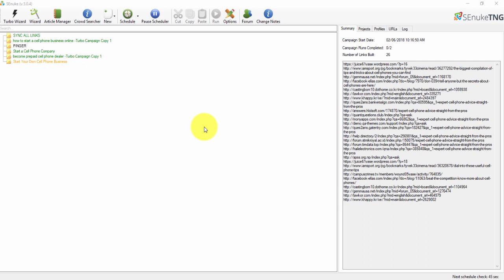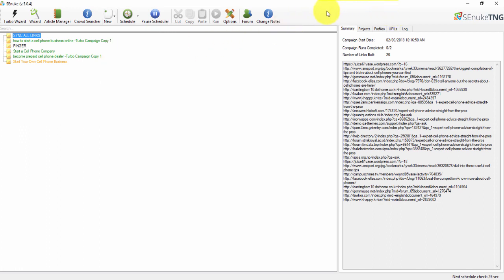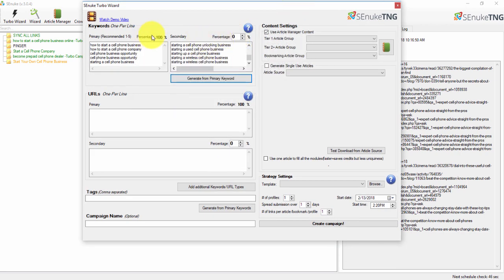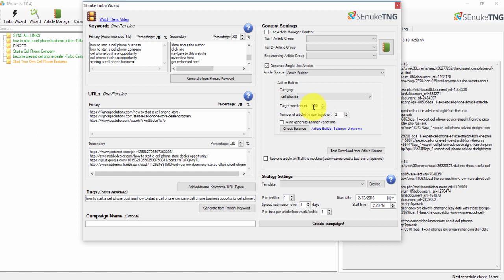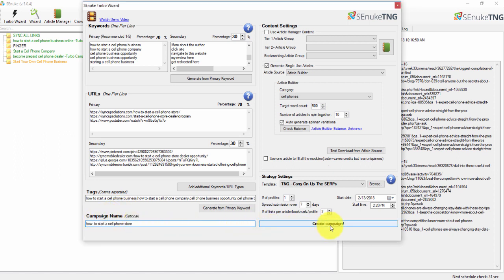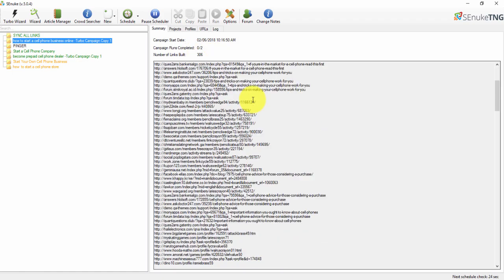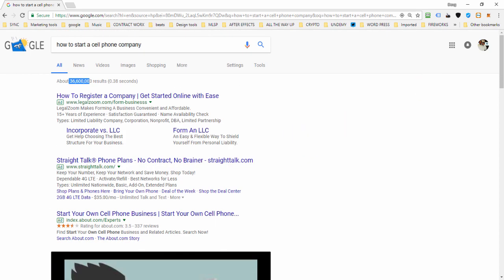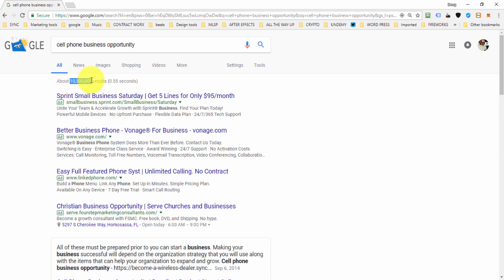How To Get Backlinks Fast 🚀 - Most Powerful SEO Software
In this video I will show you how to get backlinks using the most powerful SEO software.

Getting backlinks is one of the key ingredients for driving traffic to a website.

In order to get backlinks you need to create a link wheel which consist of backlinks from various sources.

Using backlinks you can build traffic in no time at all.

I use a backlink builder called SE NUKE TNG. This backlink generator is perfect for creating backlinks on autopilot.

SE NUKE is a backlink software that will post your content to thousands of blogs, wiki sites, social network sites, rss sites, and more.

Niche Funnel Currently Making Me $17,947 PER DAY! ===

Using this backlink generator tool can help you to save time and money due to the fact everything is completely automated.

SE NUKE is the best backlink tool I have ever used to create backlinks.

Learning how to build backlinks will be one of the first steps in building a profitable website. One you figure out how to get backlinks to your website you will start to see some real traffic.

"search engine optimization tools"
"seo backlinks"
"seo backlinks builder"
"seo link building"
"seo link building software"
"seo marketing software"
"seo optimization software"
"seo ranking software"
"seo software"
"seo tools"
"seo tools software"